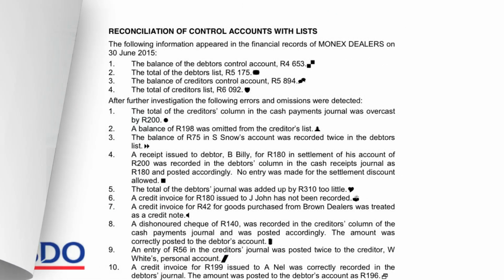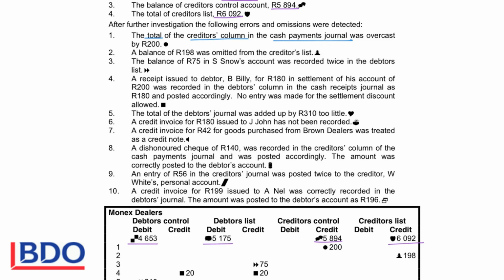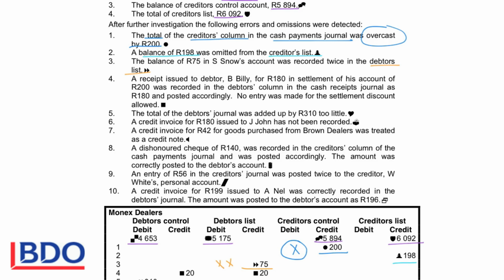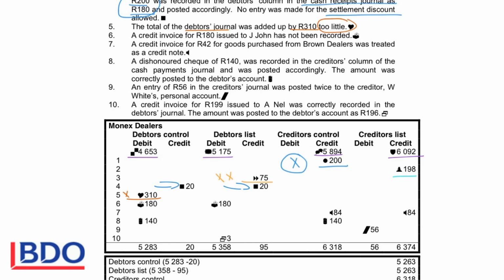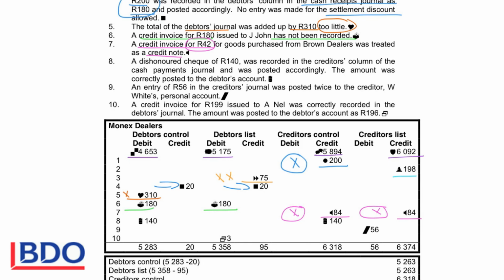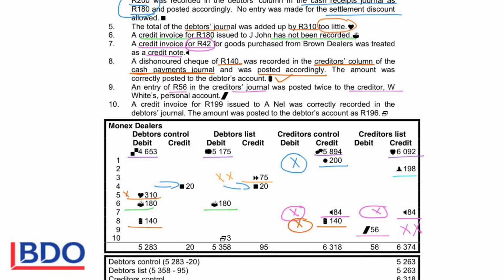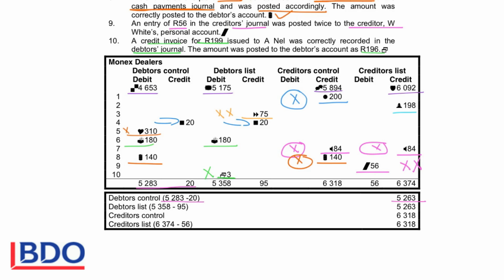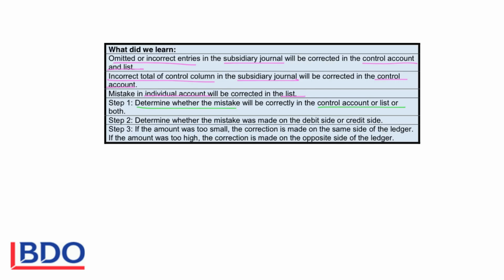CONTROL ACCOUNTS 3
Reconciliation between debtors control account and debtors list